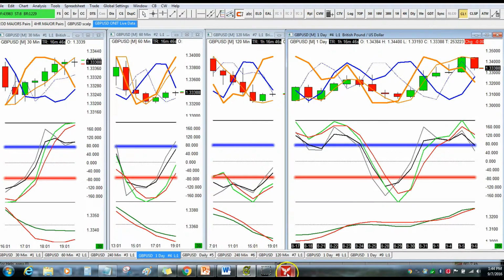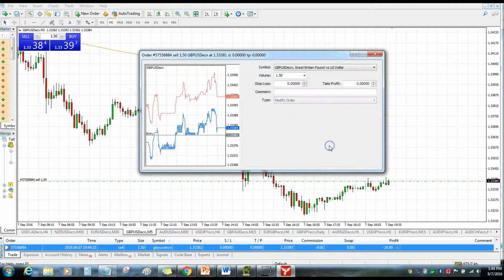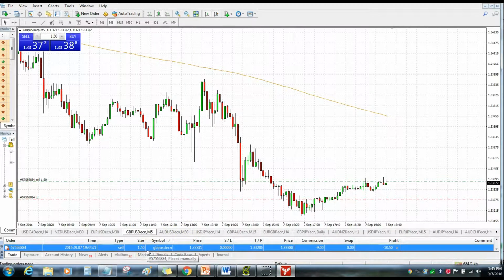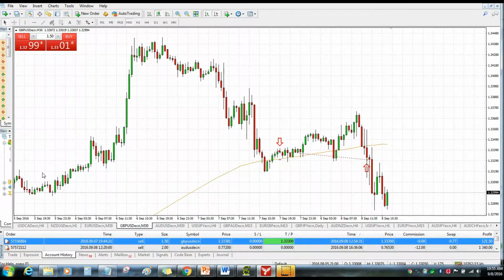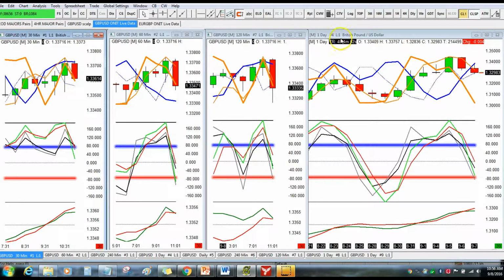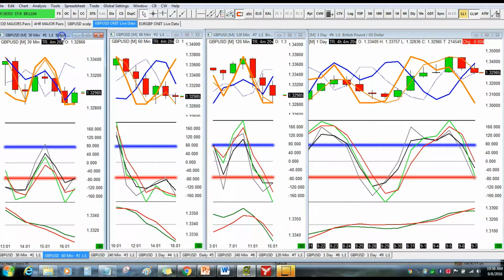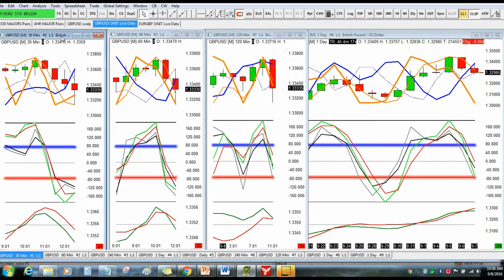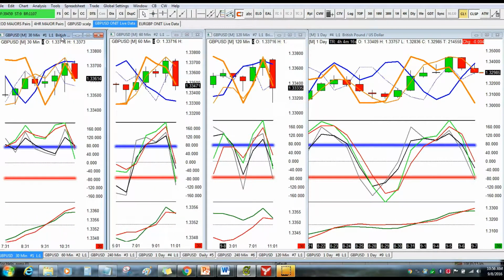GBPUSD Daily Chart Trade Example (Day Trading On A Busy Schedule)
This a great example of how versatile our indicators can be used to accomodate for ANY busy schedule.  In this video we take a look at a great trade setup on the daily chart on GBP/USD for a great short trade.  It took just s couple of minutes to identify the trade, and easily got out of our trade successfully for a profit of $120.